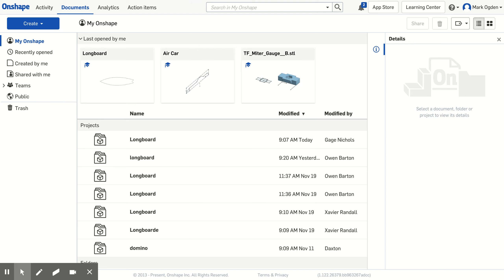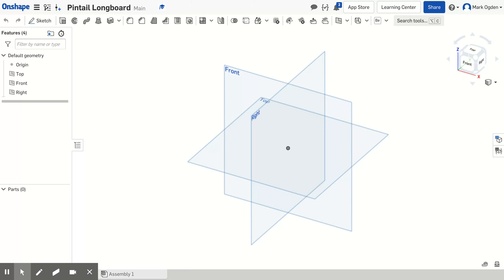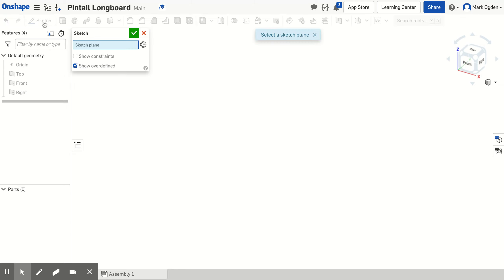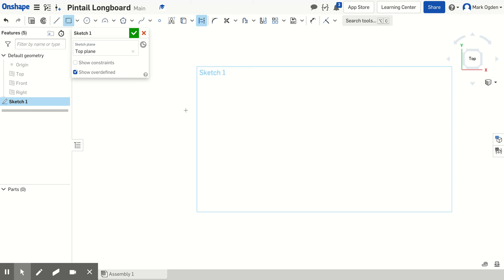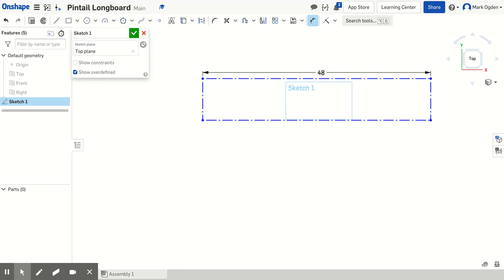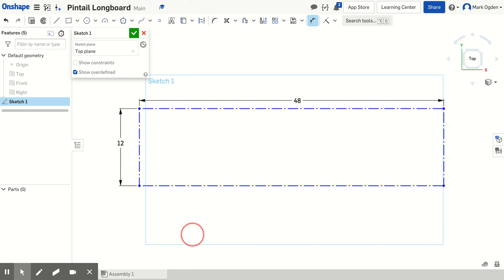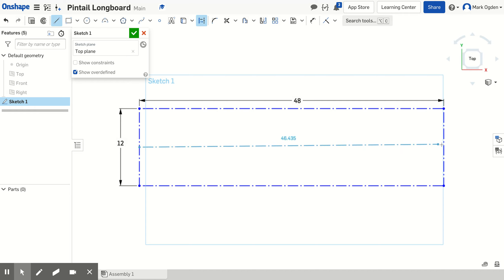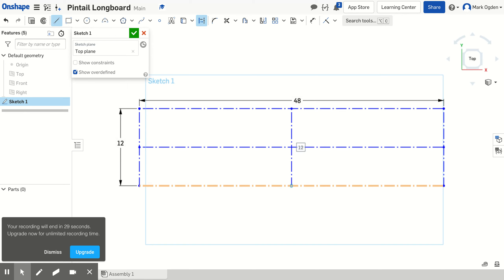Longboard Part 1 (OnShape)